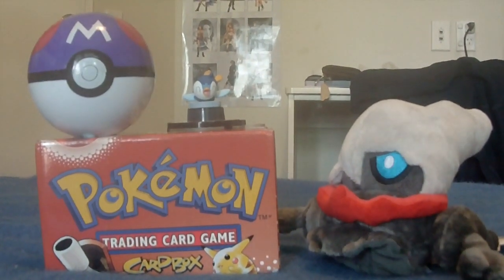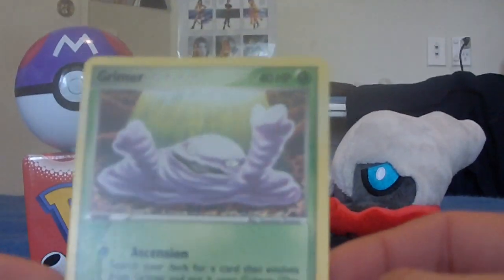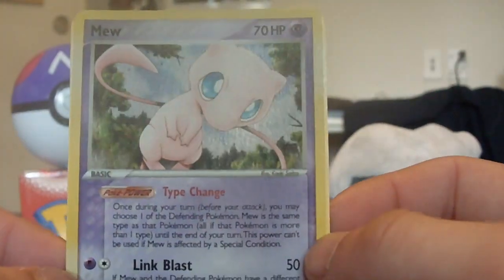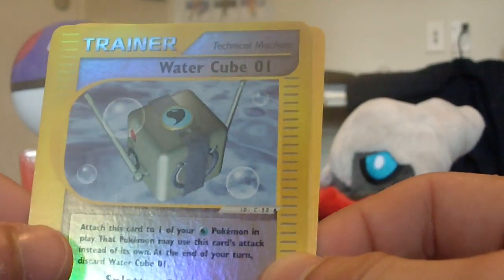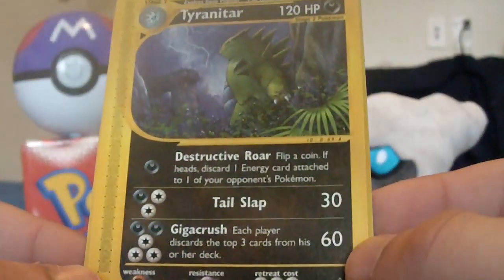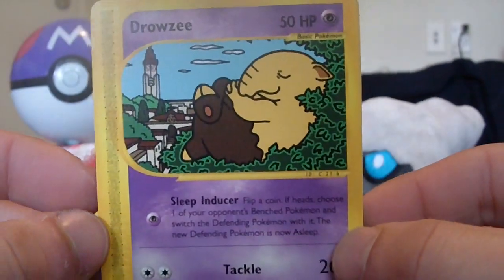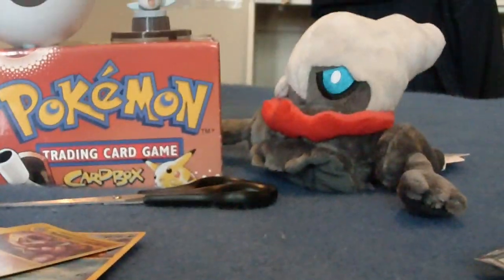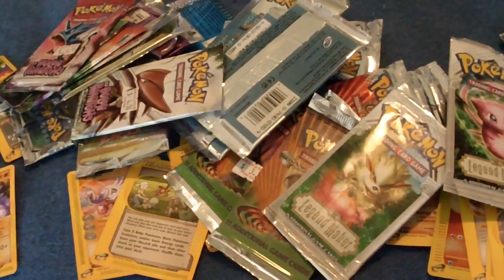Opening 7 Aquapolis and Legend Makers Booster Packs (Awesome Pulls!)